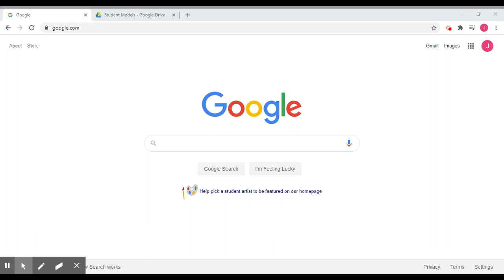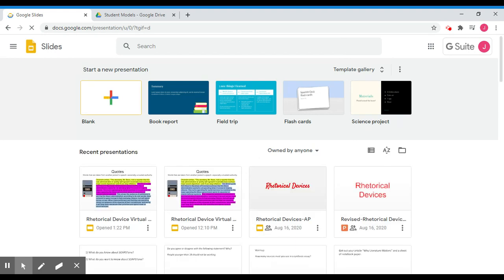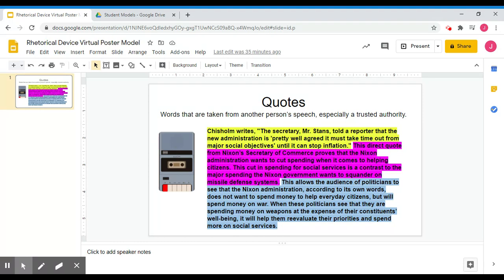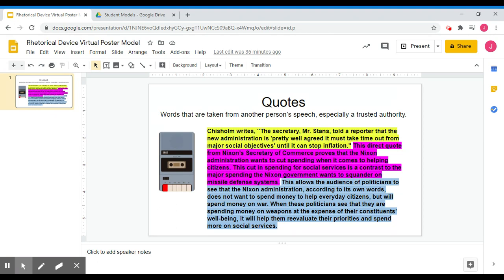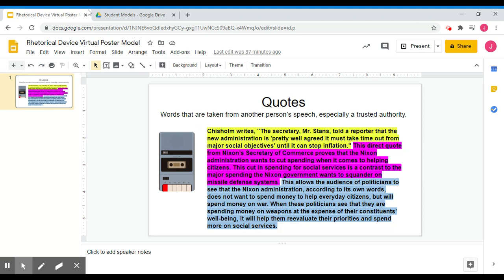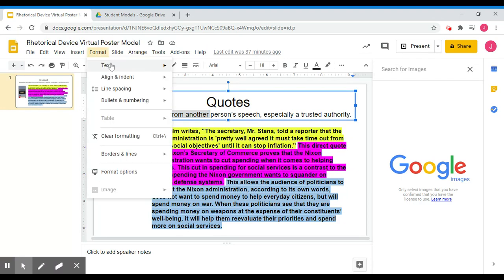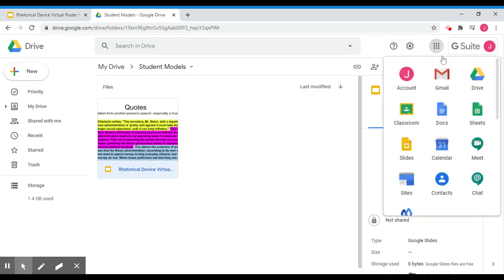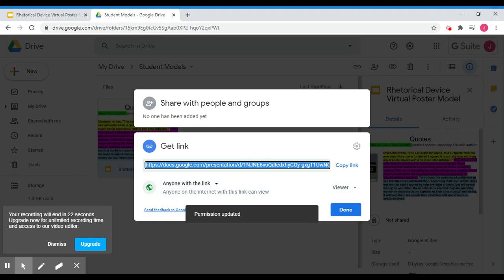Untitled: Aug 17, 2020 1:31 PM